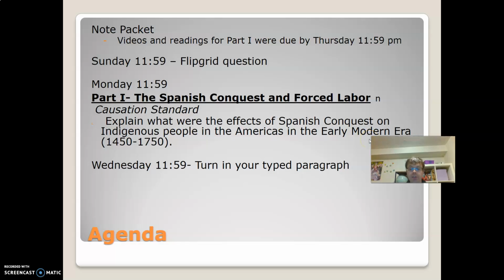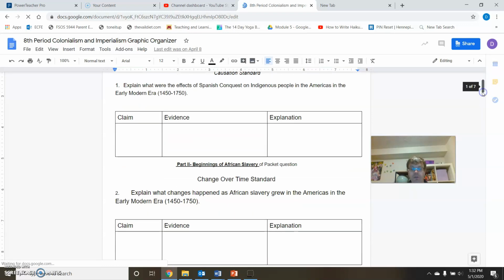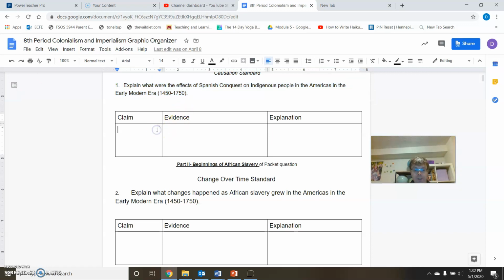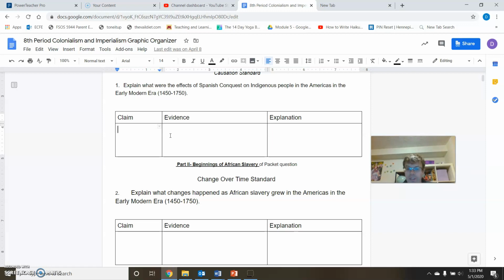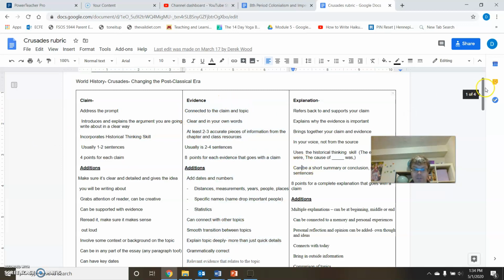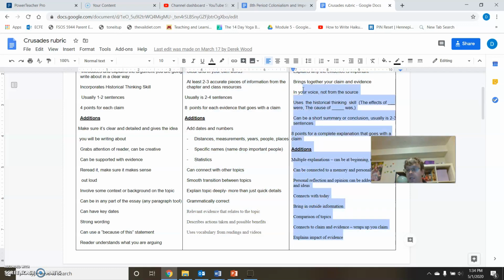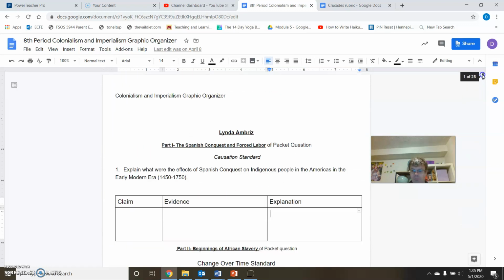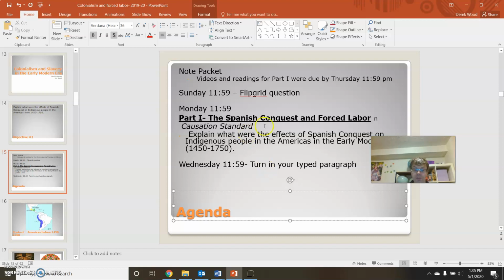Colonialism and Slavery 5 4 5 5 World History Class